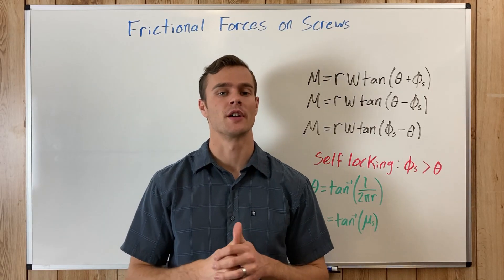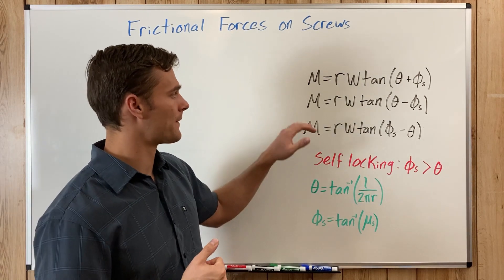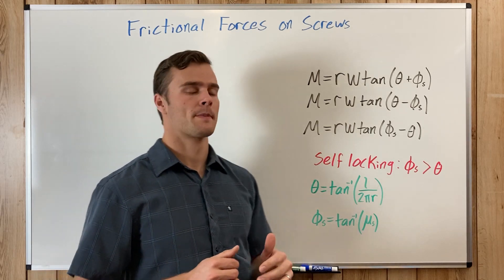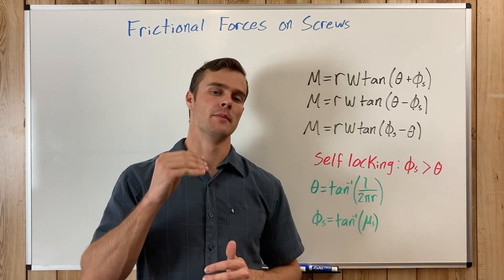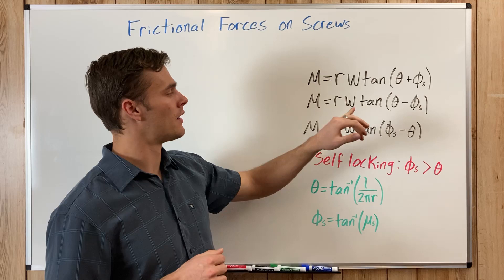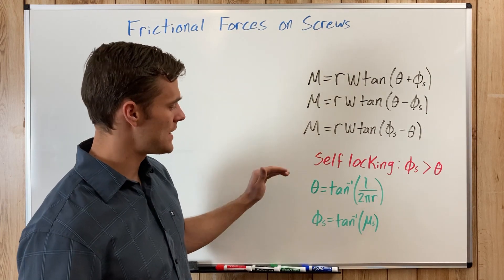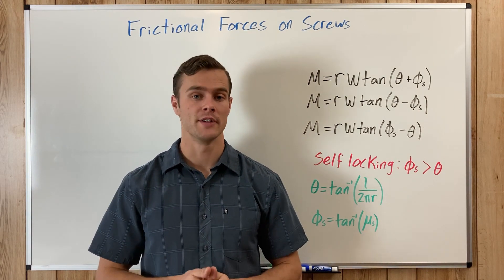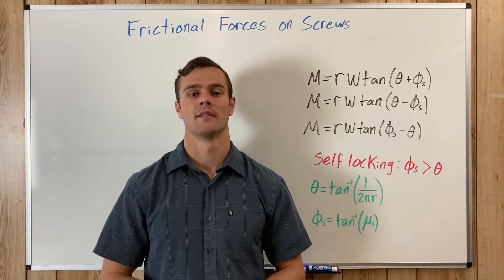FRICTIONAL FORCES ON SCREWS // Equations Given and Explained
In this video I give and explain the equations needed to solve problems involving frictional forces on screws.